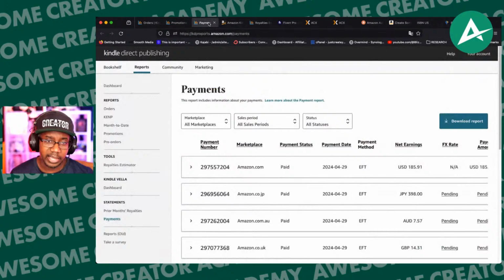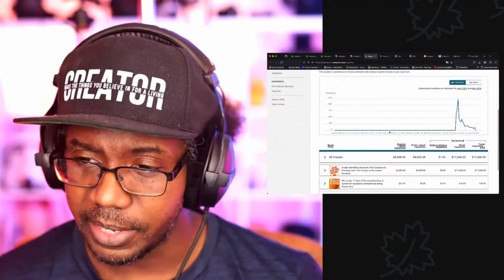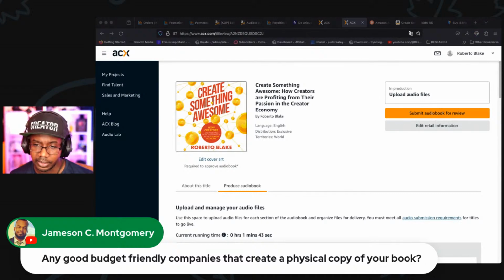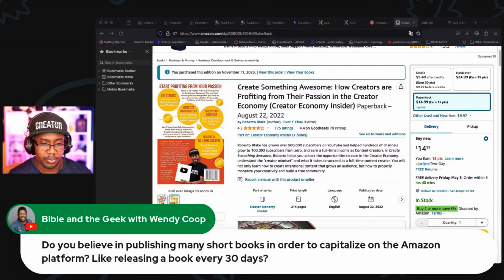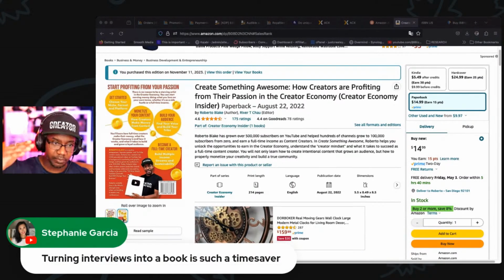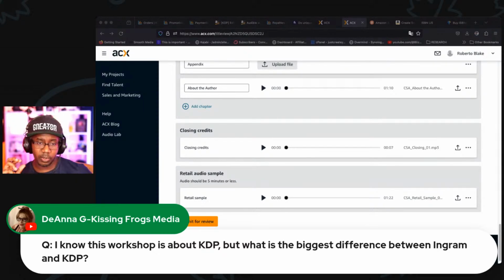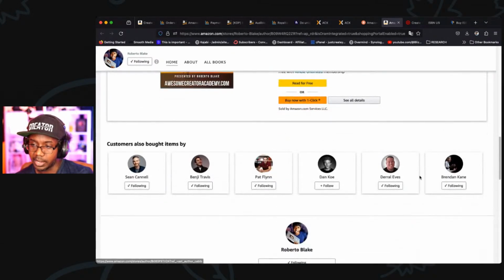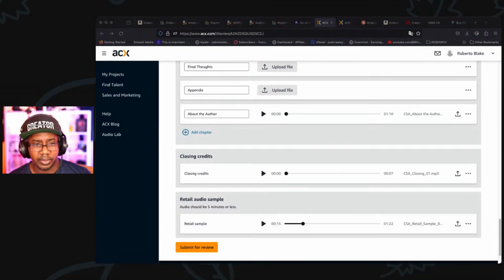How to Self Publish with Amazon KDP as a Creator (FREE Workshop)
This workshop will walk you through the process of self-publishing your own book via Amazon KDP and the process for publishing both ebooks and print books.

Get Kajabi Your One Stop Shop for Online Business
Try Kajabi FREE

⚡️ Streamyard Makes Live Streaming Simple
Try Streamyard for FREE

⚡️ OpusClip is Perfect for Repurposing
Try Opus Clips for FREE

Try Kajabi FREE

REFERENCE LINKS

➡️ Start Your Newsletter for FREE with ConvertKit -

TIMESTAMPS

00:00:00 - Introduction to Self-Publishing
(Overview of the workshop and objectives)

00:02:01 - Understanding Amazon KDP
(Introduction to Amazon Kindle Direct Publishing (KDP))

00:10:01 - Setting Up Your KDP Account
(Step-by-step guide to creating a KDP account)

00:18:01 - Formatting Your Manuscript
(Tips and tools for formatting your book for KDP)

00:25:31 - Designing a Book Cover
(Best practices for creating an attractive book cover)

00:35:01 - Uploading Your Book
(Detailed process for uploading your manuscript and cover)

00:45:01 - Choosing Keywords and Categories
(How to select effective keywords and categories for better discoverability)

00:55:01 - Pricing Strategies
(Setting the right price for your book)

01:05:01 - Marketing Your Book
(Effective marketing strategies to boost sales)

01:15:01 - Q&A Session
(Addressing specific questions from participants)